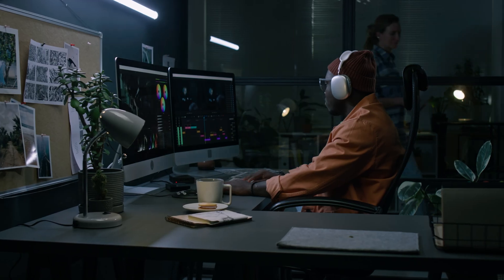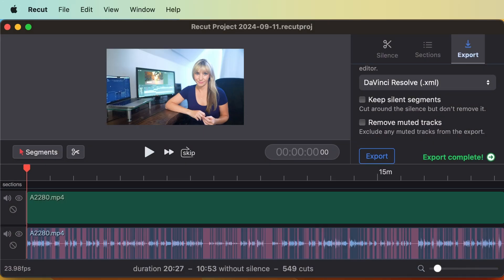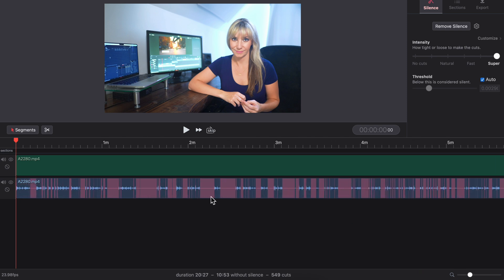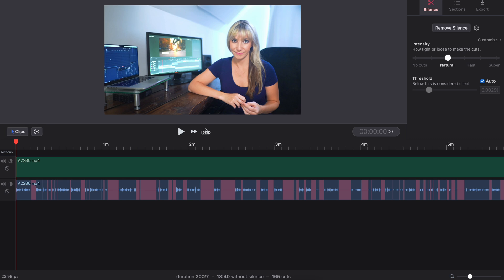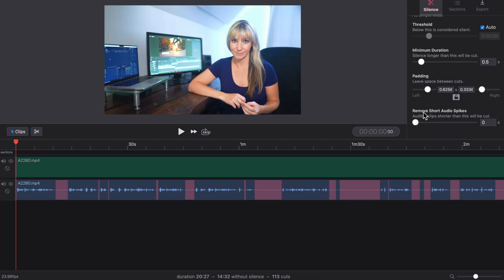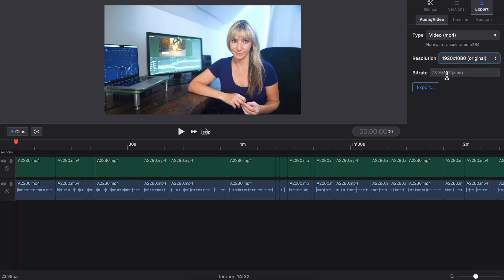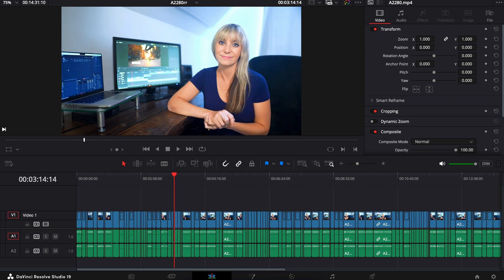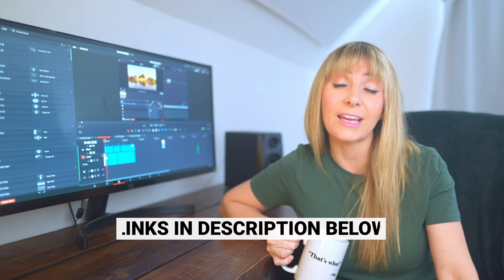SAVE HOURS EDITING with Recut in DaVinci Resolve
👉GEAR WE USE FOR VIDEO EDITING
👉GEAR WE USE FOR FILMING
In this video Alli shows you how to use an amazing, time saving editing tool, Recut, in DaVinci Resolve